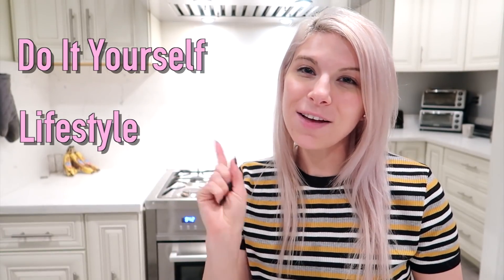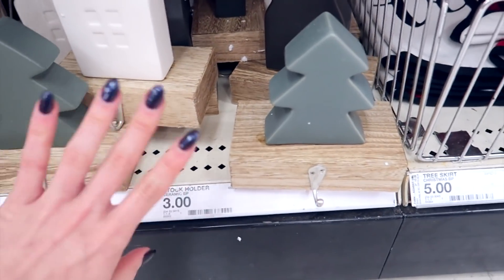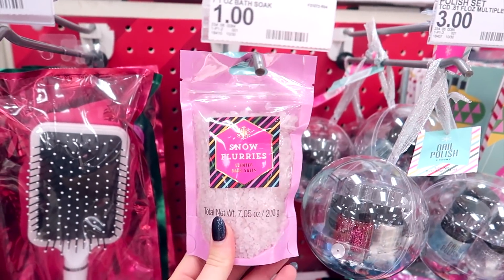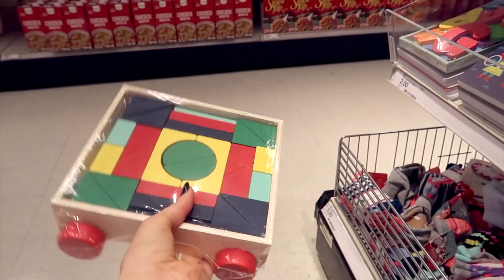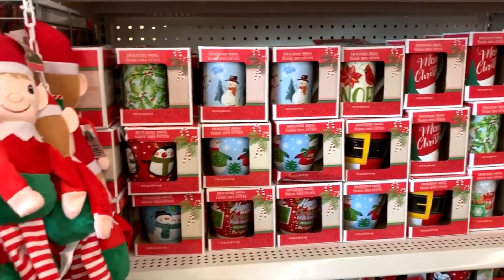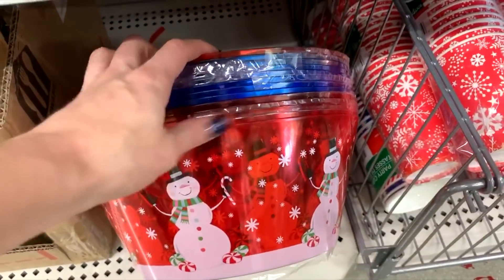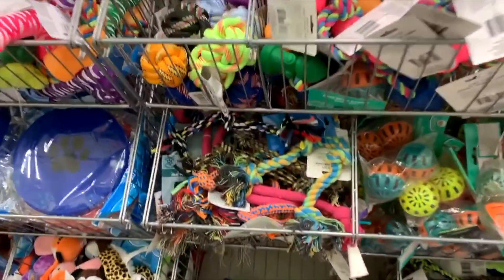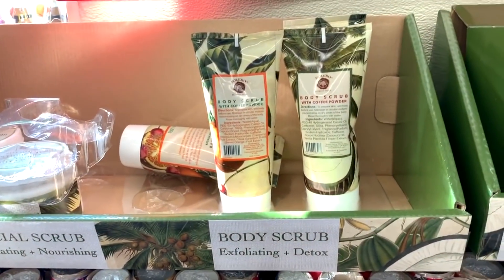☆ CHRISTMAS GIFTS | Cheap Stocking Stuffers - TARGET + DOLLAR TREE ☆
SHOP WITH ME at Target's dollar section and the Dollar Tree!
Get some gift-giving inspiration and see what's new for the Holidays! Perfect CHEAP GIFT IDEAS for co-workers, family, kids, Secret Santa, office parties, boyfriends, home decor & more!